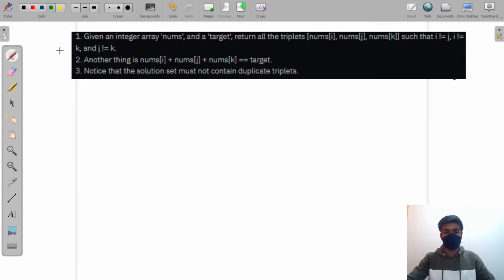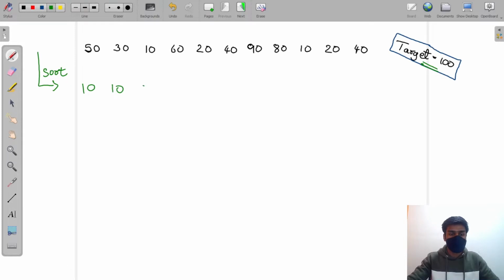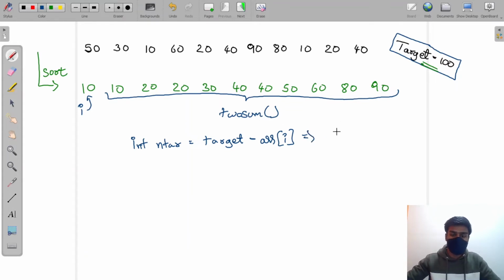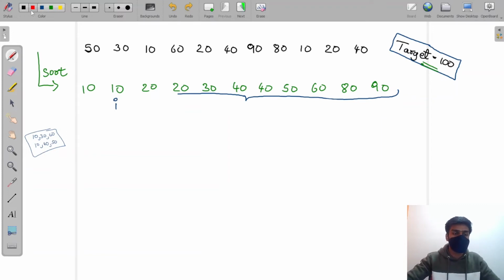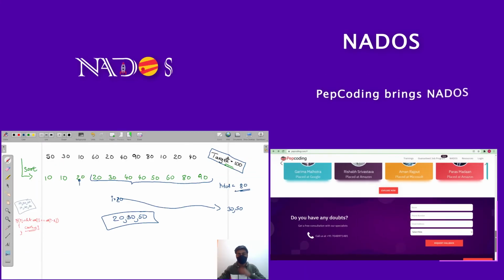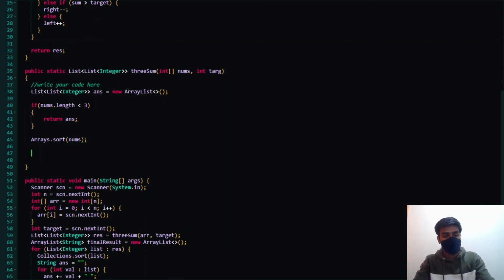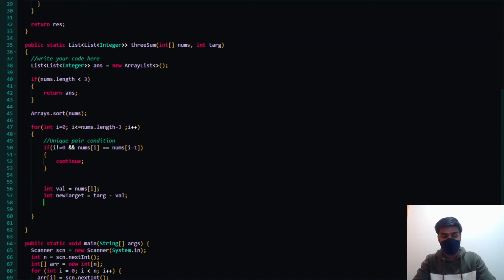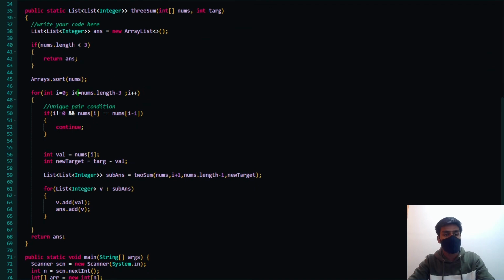3 Sum - Target Sum Unique Triplet Easy | Module : Arrays And String | In English | Java | Video_35